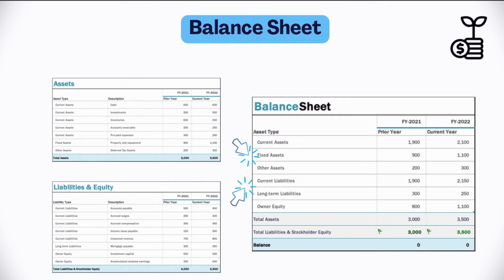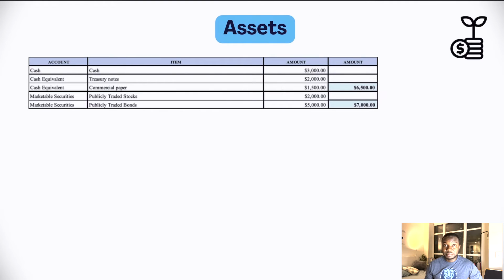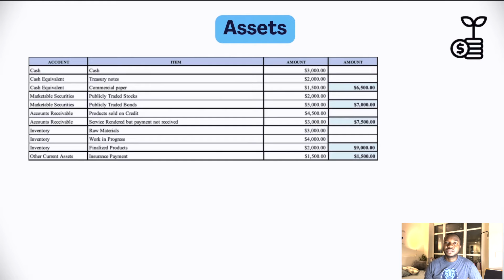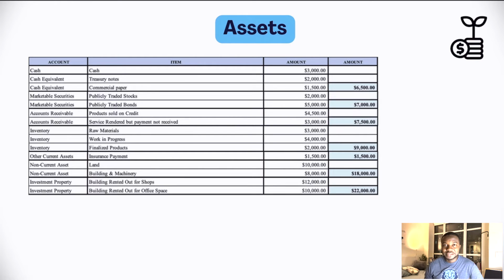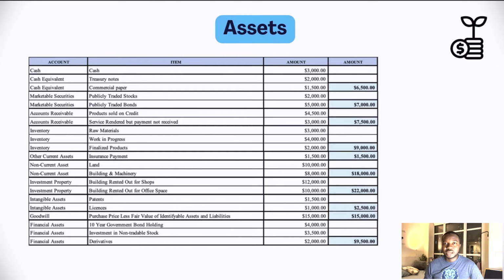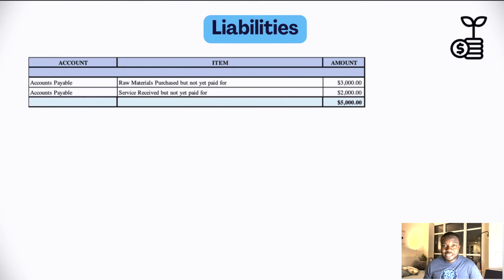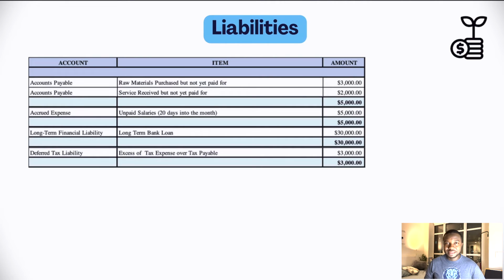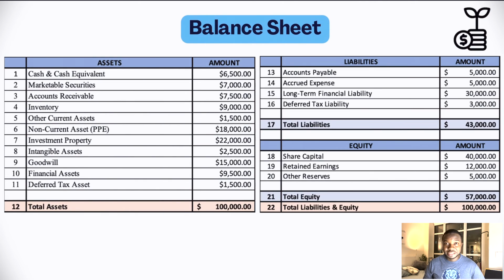Building a Balance Sheet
Using knowledge gained in previous Videos to build a Balance Sheet